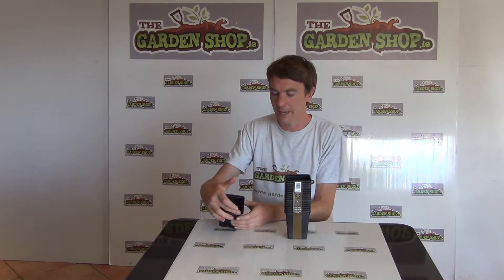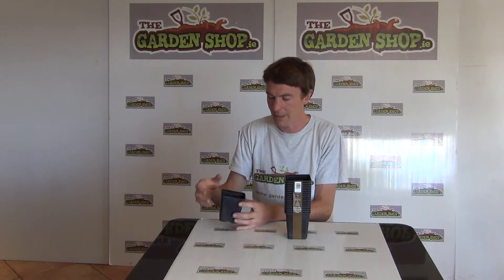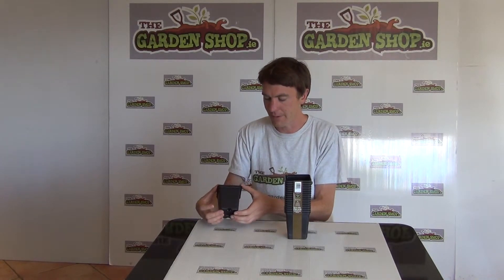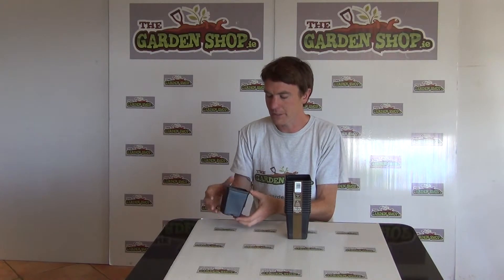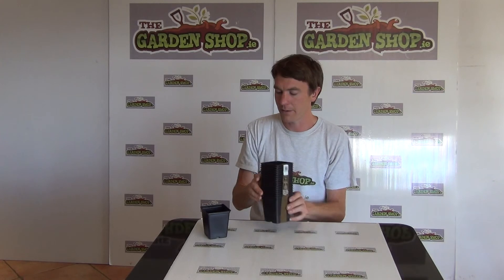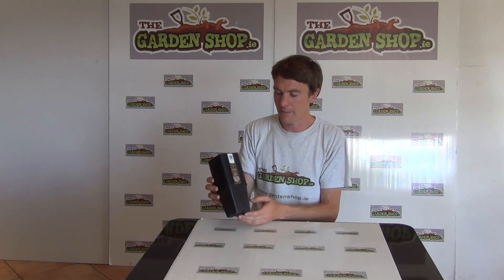9cm Plant Pots